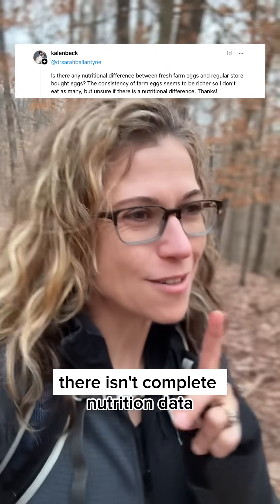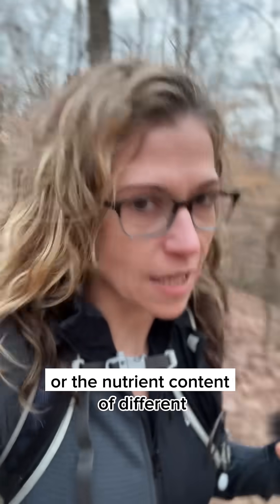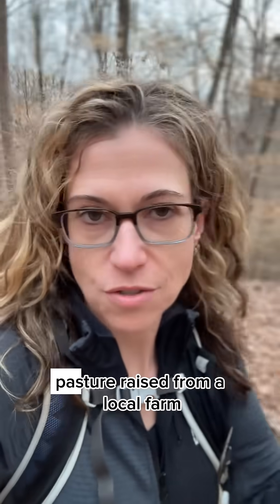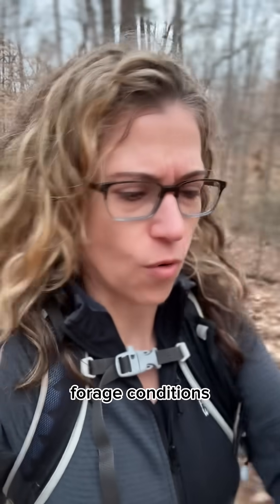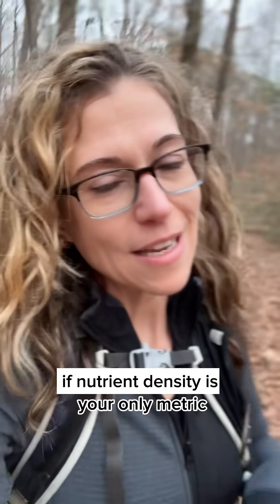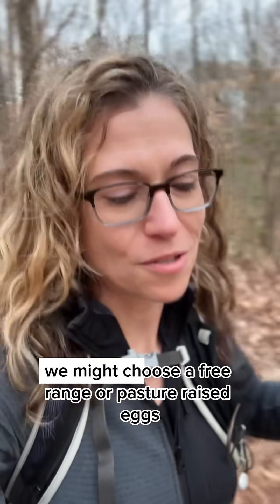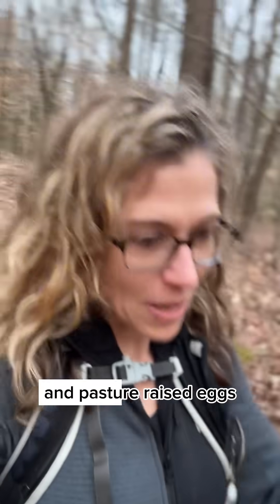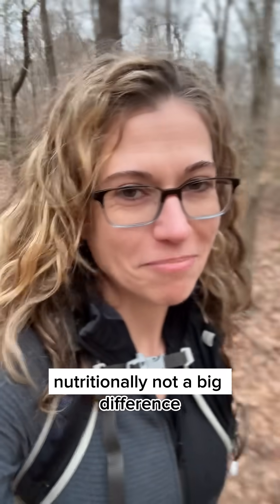Are higher quality of eggs worth the cost?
Does egg quality make a big difference to the nutrients they contain? When laying hens have access to forage so they can scratch for yummy bugs and eat a diversity of plants, their eggs contain more carotenoids and flavonoids, which is responsible for the characteristic deeper yellow to orange color of their yolks—other nutrients in eggs are remarkably consistent across different farming practices.  doi 10.1002/jsfa.6269

📗 Nutrivore is the healthiest (and easiest) way to fix your diet without dieting. It's available now wherever books are sold or request a copy at your local library. Audiobook? Yes, I even did the narration!